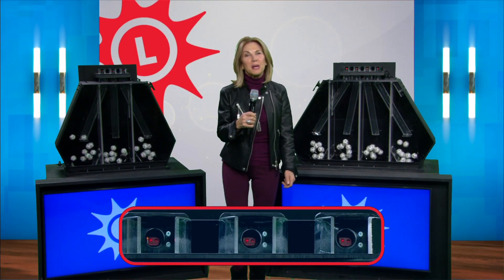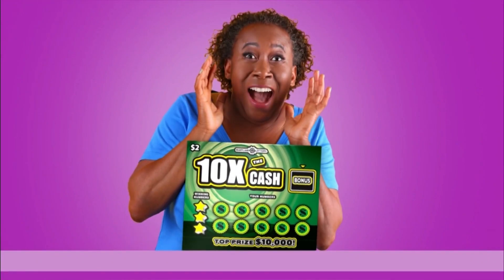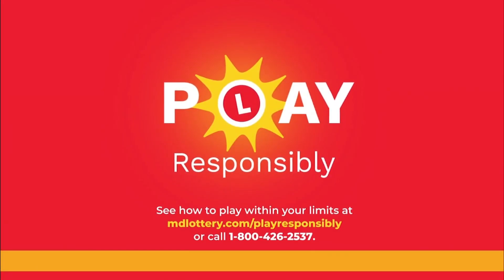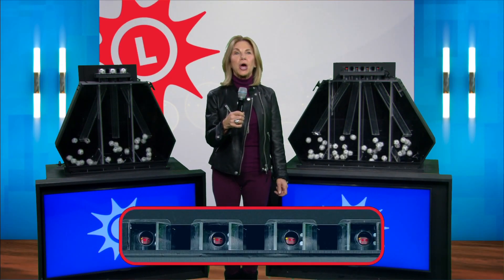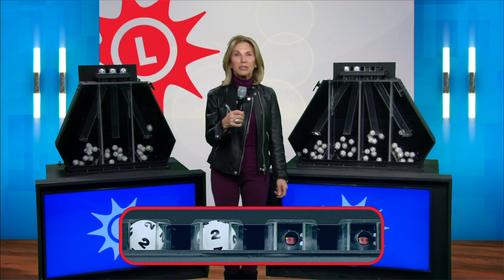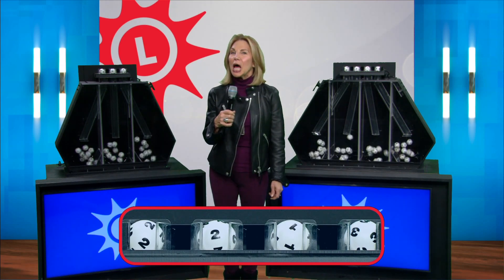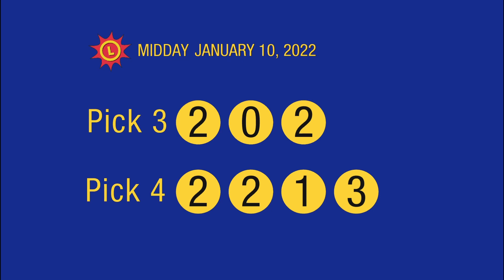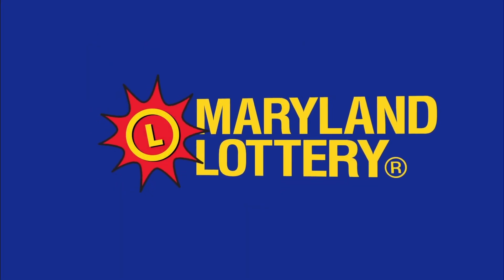1_10_22 - Midday